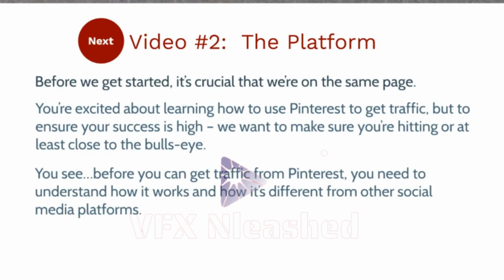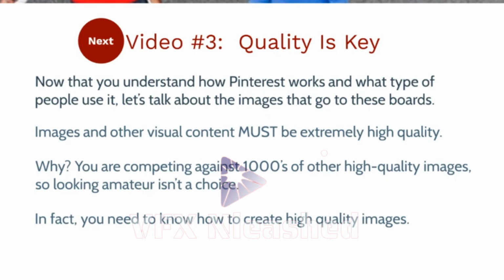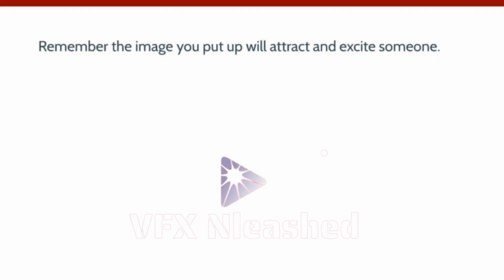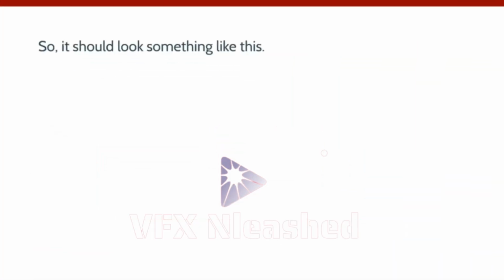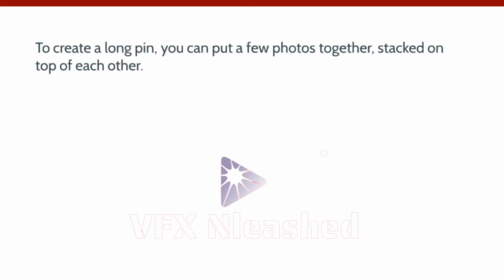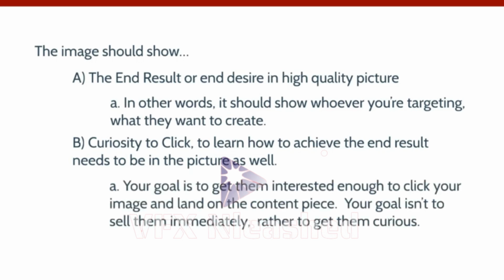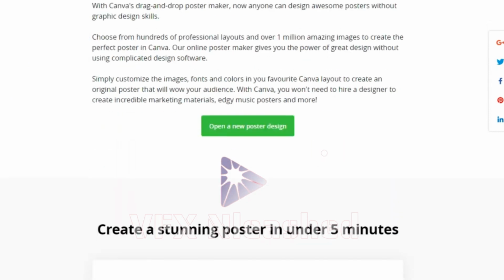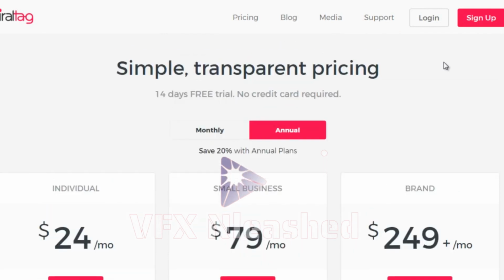Full Pinterest Course ll Learn Pinterest Course Free ll#subscribe